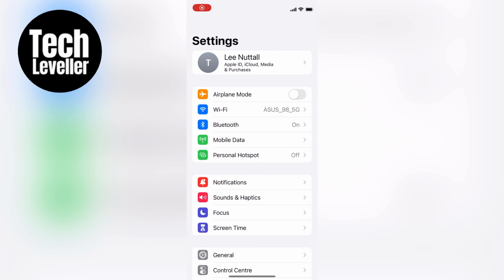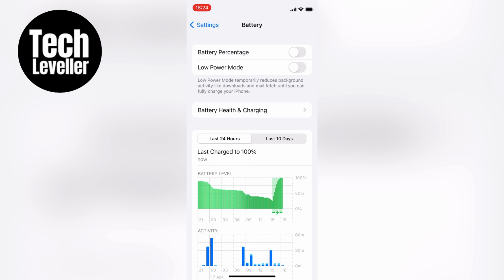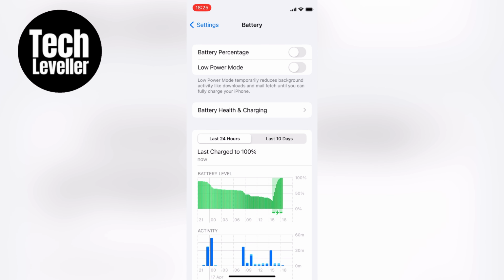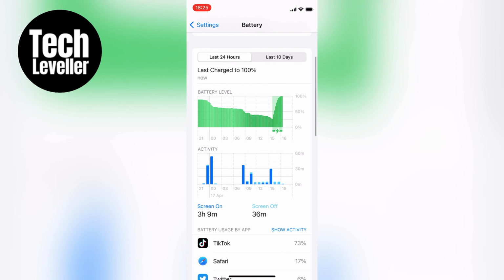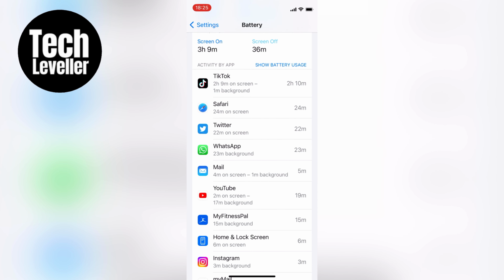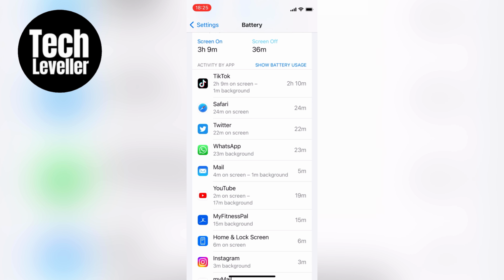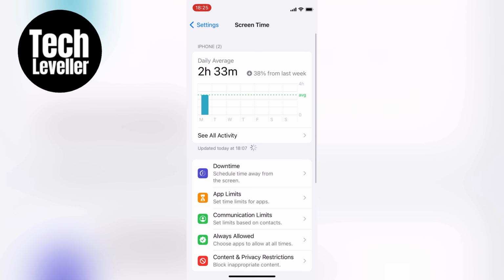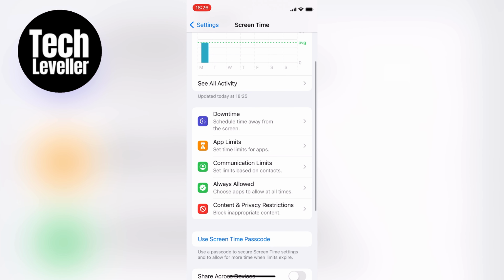How To See How Much Time You Spend On iPhone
In todays quick iPhone guide video I'm going to show you How To See How Much Time You Spend On iPhone.